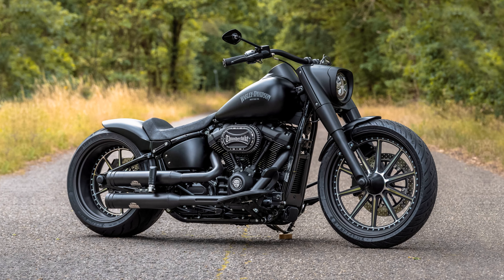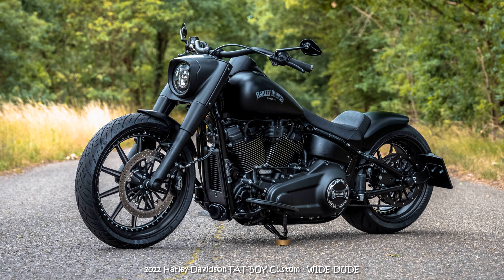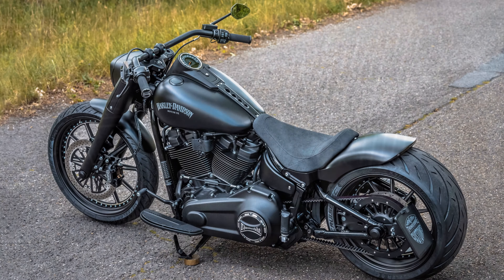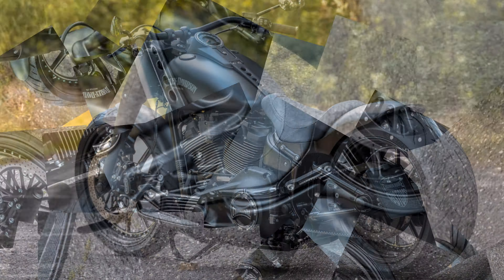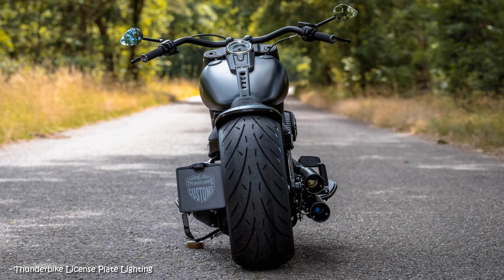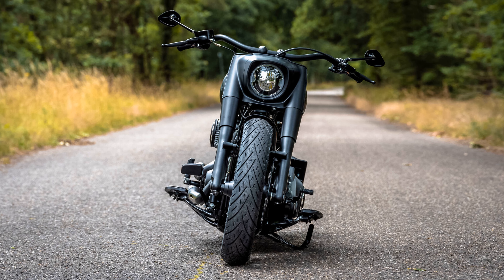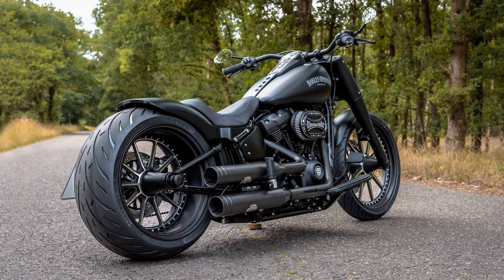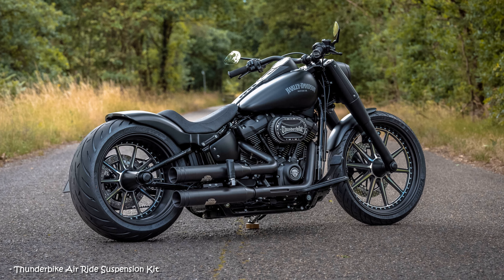2022 Harley-Davidson FAT BOY Custom: WIDE DUDE * A&T Design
Dark Dude's Brother.

You could already call it a timeless design, which we have created with the Dude Family. What we started about three years ago, is still very popular today. The concept is simple and at the same time well thought out: Through our combination of parts and measures, we reinforce the advantages of this powerful-looking Softail model and make the Fat Boy a real Dude that you can rely on in any situation.

The star of this bike is the FLH wheel with contrast cut. With this we have selected from our range of self-produced wheels one with a look that is both classy and sporty.

To match, we use our handmade steel rear fender with recessed lighting and move the license plate to the side. On the other side, it's our Power Airfilter and the melodious short exhaust system from Dr. Jekill & Mr. Hyde that dominates both the look and the acoustics.

We made the front look spiffy with wide Hollywood handlebars on the short oldstyle risers, subtle stripe turn signals and Motogadget mirrors. Otherwise, it's the color black that sets the decisive tone for all the covers, for the coatings and for the paint. And it does so in a light-devouring matte black.

- Thunderbike FLH wheel
- Thunderbike Rear Fender Steel 260 mm
- Thunderbike Front Fender Recall
- Thunderbike Brake Disc Spoke Floated 300mm
- Thunderbike Brake caliper cover
- Thunderbike Air Ride Suspension Kit
- Thunderbike Solo Seat vinyl black
- Thunderbike Handlebar Hollywood Light
- Thunderbike Riser-Kit Old Style with wireholes
- Thunderbike Toppers Base
- Thunderbike Turn Signals Stripe LED with Housing
- Motogadget mo.view Sport Mirror black
- Thunderbike Side Mount Licence Plate Bracket medium
- Thunderbike License Plate Frame Inside Plate
- Thunderbike License Plate Lighting
- Thunderbike Airbox Cover Oval Torque TB-Logo
- Thunderbike Derby Cover Torque with Logo
- Dr. Jekill & Mr. Hyde Exhaust System

Customized Thunderbike Harley-Davidson Softail FAT BOY 114.